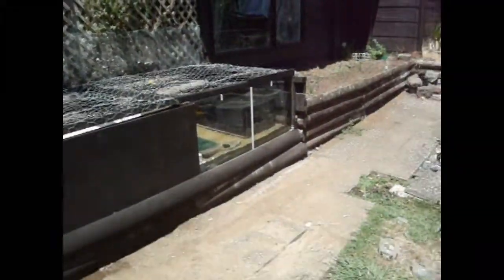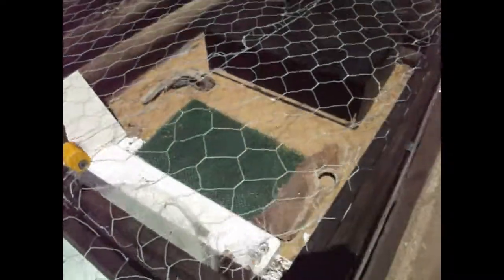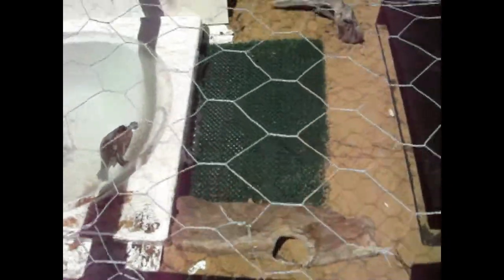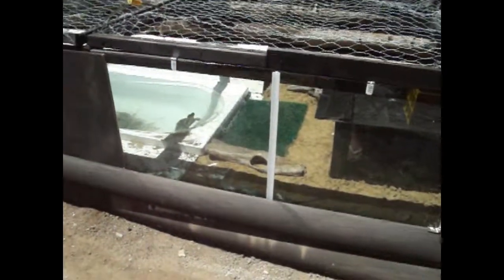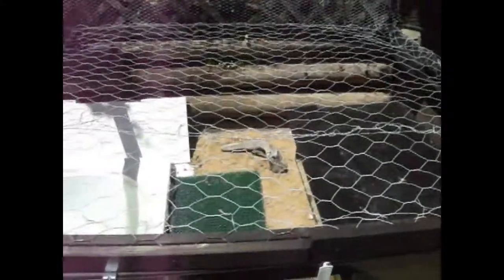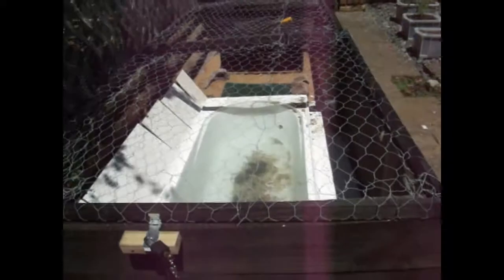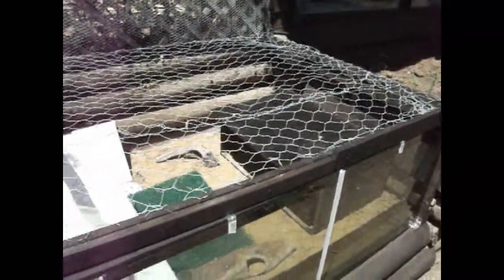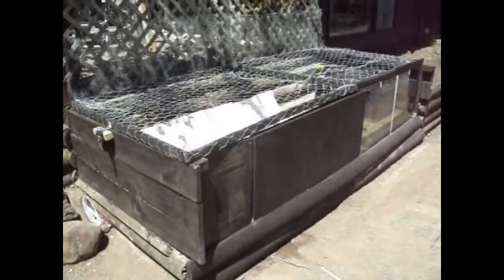Outdoor Turtle Enclosure for RES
My outdoor turtle enclosure for my RES. It utilises a bath and a no longer used veggie patch. It has a swimming area and a basking area with shade. I live in New Zealand so is warm enough in summer to have them outside. I will keep them indoors for the winter. My other youtube videos show their tank inside with an above tank basking area. I also have another youtube video which has still images of this outdoor area being built at each stage.